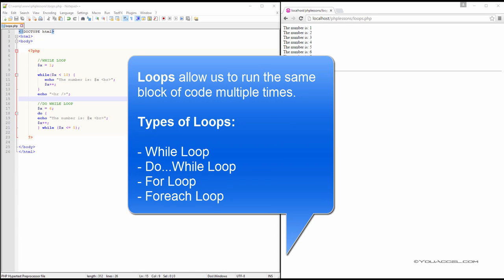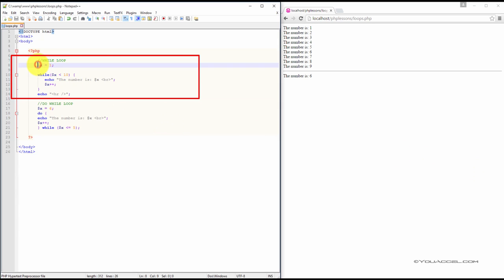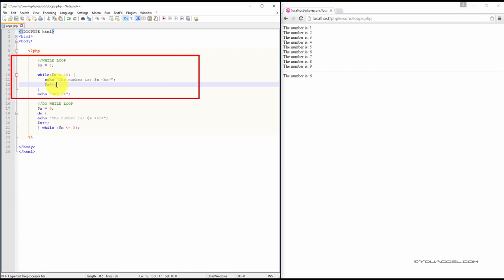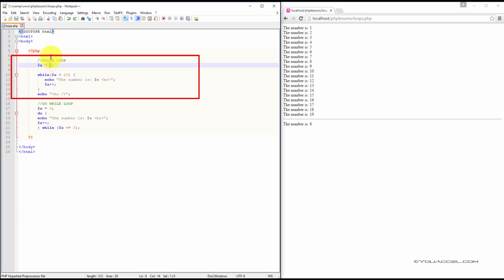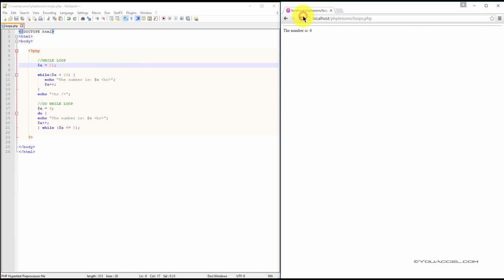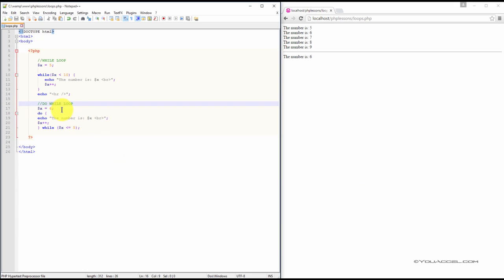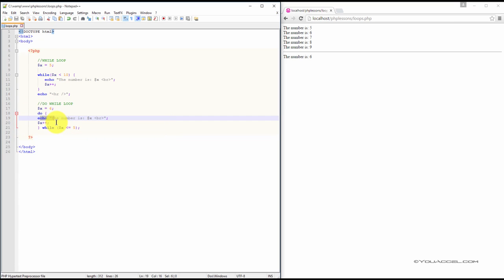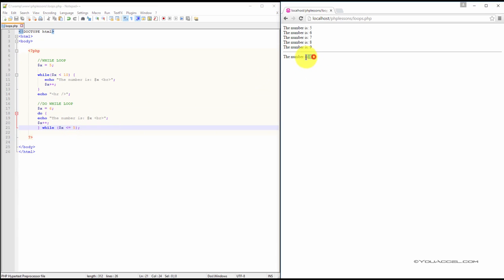PHP While Loops | Tutorial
Tutorial Content:

With Loops we can execute the same block of code multiple times.

In PHP we have four types of loops statements.

while loop
do...While Loop
for loop
foreach loop
Let's start with an example of the while loop.

Here we have a variable x with its value set to 1.

We have then created a while loop, that will loop continuosly as long as the value of x is less than 10.

Using a post-increment operator inside a while loop, we can keep incrementing the value of x until it reaches it's maximum limit 9.

Since x is initially set to 1, the first time the loop runs the value of x will be 1. The second time it runs x will increment to 2. It will continue this until it reaches a value less than 10 (9).

If we change 10 to 20, we can see the loop now runs 19 times.

If we change the value of x to 5, our starting number will change to 5 as well.

Let's see what happens if we change our x value to 11.

We can see there is no output. The while loop checks to make sure a specified condition is true, before executing the loop.

That's how a basic while loop works.

Now let's take a look at a do...while loop. This type of loop will execute a block of code once - it will then check to see if a condition is true. It will repeat the loop only if the condition is true.

In this example, we have variable x set to the value 6.

We specified the action.. which is to echo the value of x and increment the value of x by 1.

The condition however, is to only repeat the loop if x is less than or equal to 5. In this case the condition is not met, the loop will not execute again.

If x did meet this condition the loop would run, until x no longer met the condition.

We can test this by reducing the value of x.